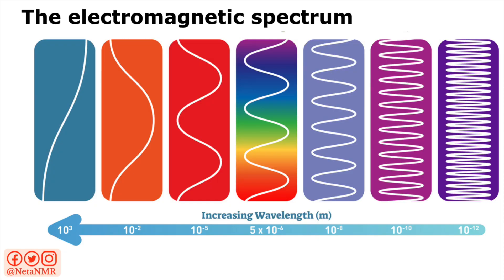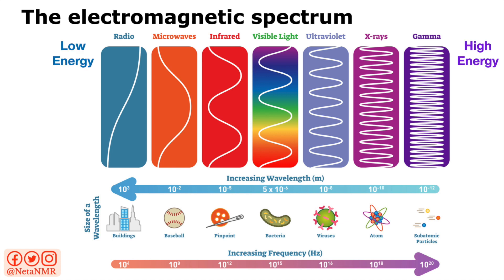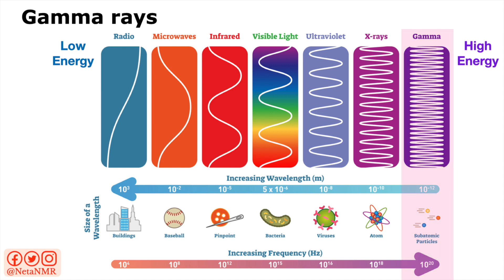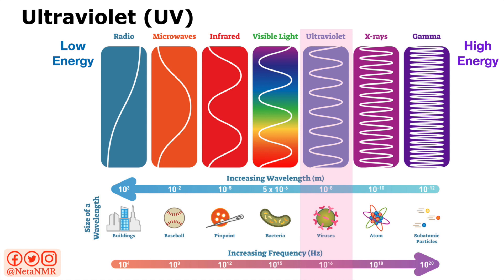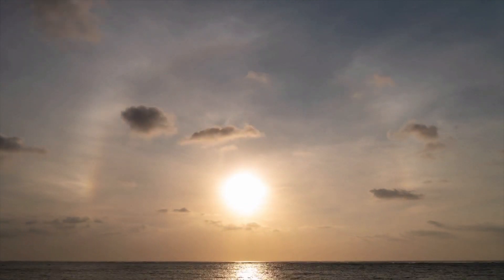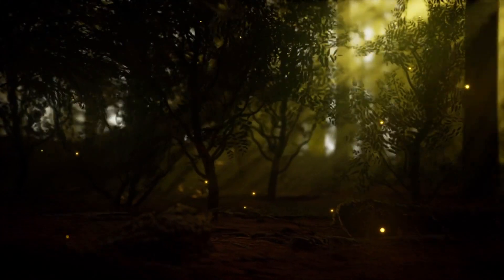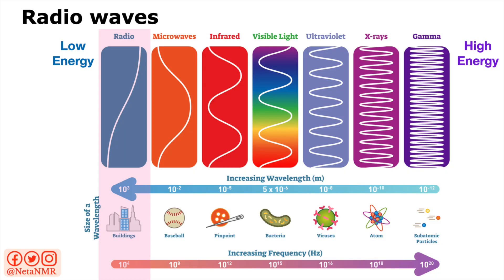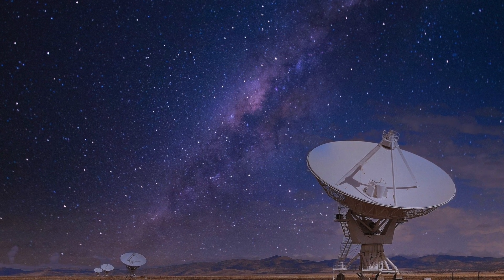WHAT IS THE ELECTROMAGNETIC SPECTRUM and Applications of Electromagnetic Waves to Cultural Heritage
In this video we learn what is the electromagnetic spectrum and about the applications of electromagnetic waves in cultural heritage and in our daily lives. The different regions of the electromagnetic spectrum reveal different details about objects of cultural heritage. In cultural heritage, the electromagnetic waves can be used to study the stratigraphy of paintings, to detect changes to paintings during the painting creation or during restorations, to help with the treatment of objects of cultural heritage, to understand the chemical composition of tangible heritage, etc. This is why electromagnetic radiation is used so much in the heritage science field.
In our daily lives, there are many uses of the electromagnetic spectrum, from our microwaves in the kitchen to our TV remotes and our cell phones. Thus, applications of electromagnetic radiation are everywhere around us.

X-ray image of Isabel de Porcel by Goya from National Gallery: Wikimedia Commons